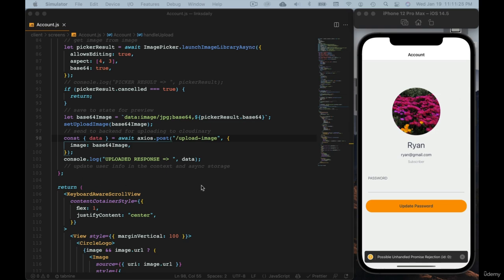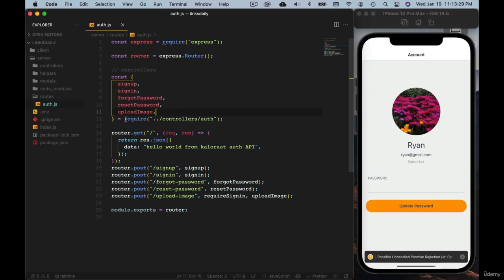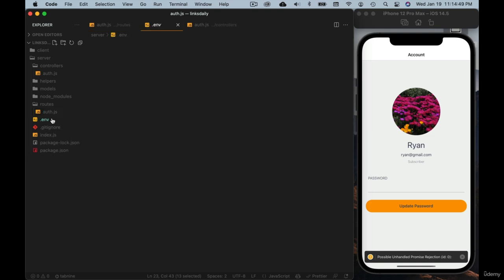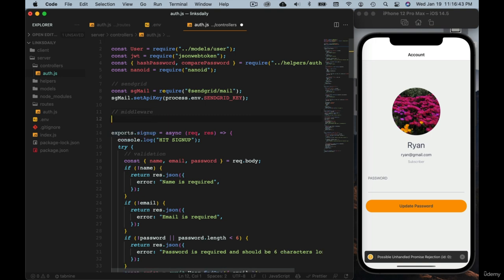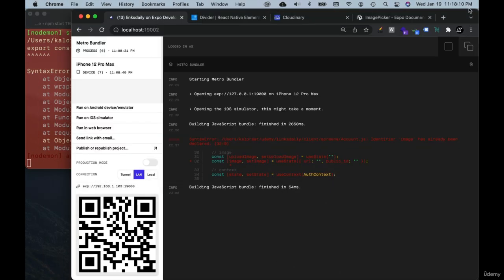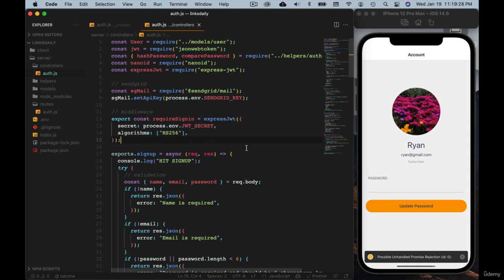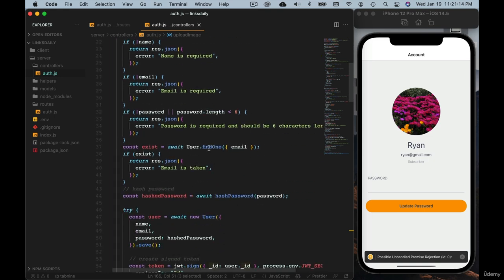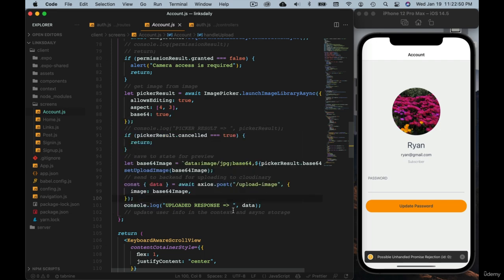React Native equire signin middleware Auth || React Native beginner tutorial English 2024 #45